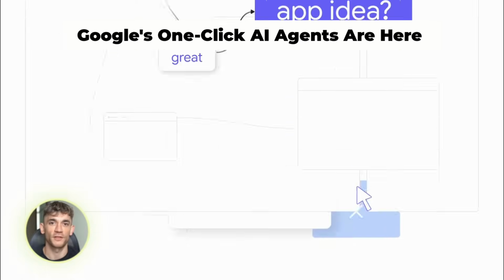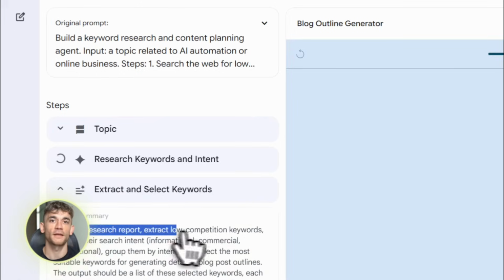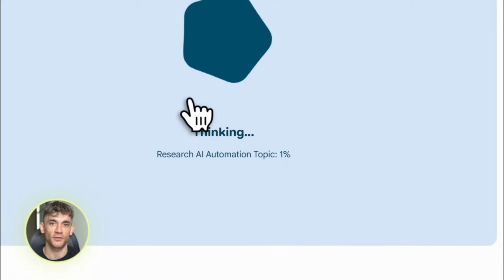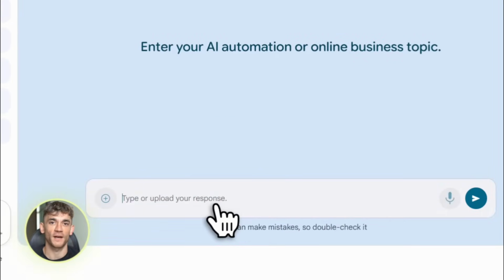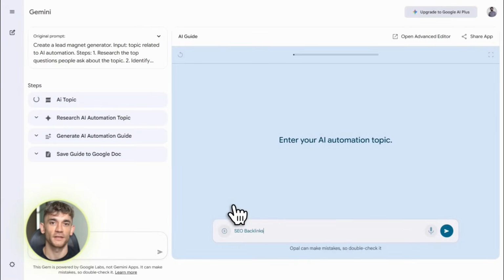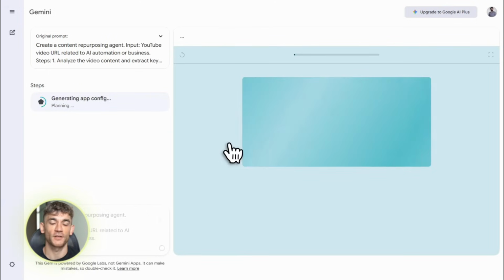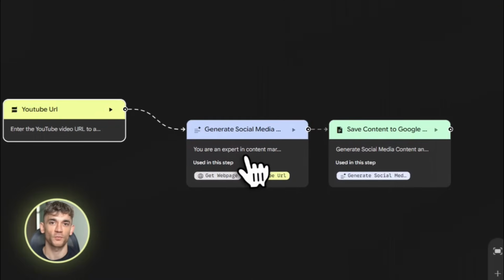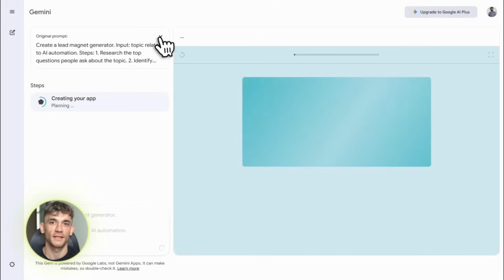Google’s New AI Automates EVERYTHING… Why Isn’t Anyone Talking About This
Google just dropped a game‑changing AI tool — and it’s about to rewrite how businesses operate. In this video, I reveal how Google Opal, a new no‑code automation engine, lets you build full AI agents in seconds. No coding, no tech skills, no complicated setup. Just type what you want… and Opal builds the entire workflow for you.

You’ll see real examples of Opal creating keyword research systems, content machines, lead magnet generators, proposal builders, and full business automations that normally take hours — now done in under a minute.

Whether you run an agency, a content business, or you're building digital products, this tool will save you hundreds of hours and unlock automations you didn’t even know were possible.